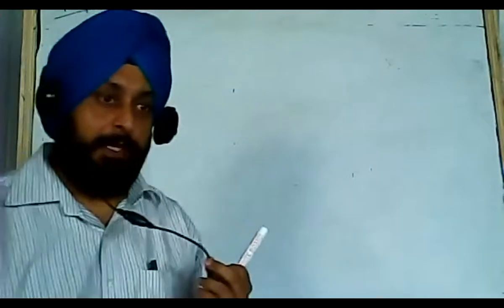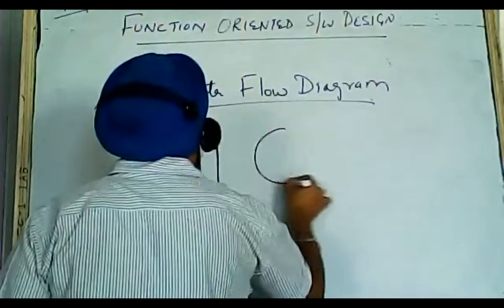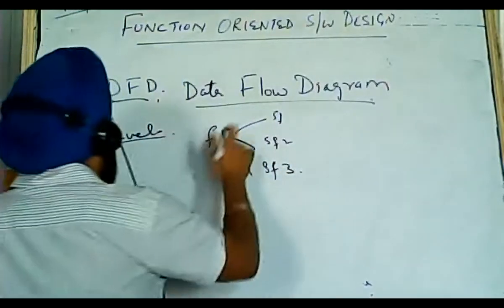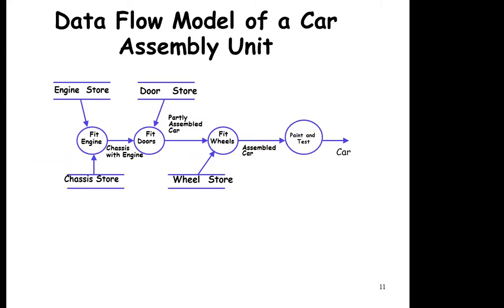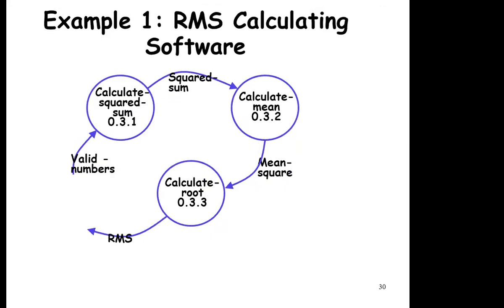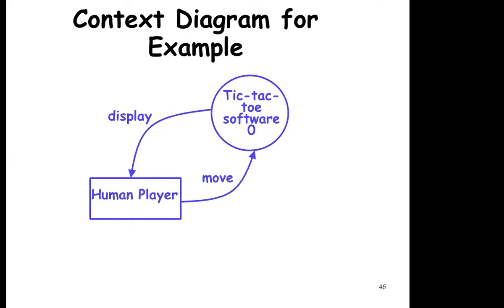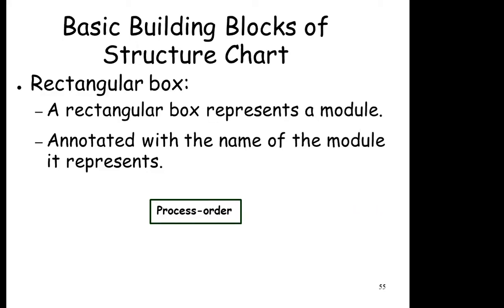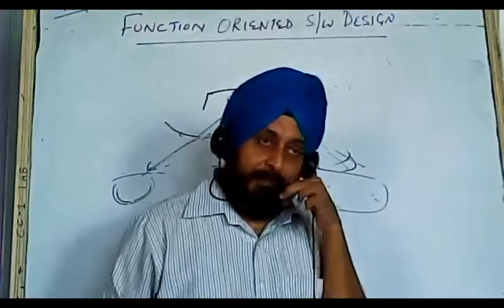Software Engineering Topic : Function Oriented Design